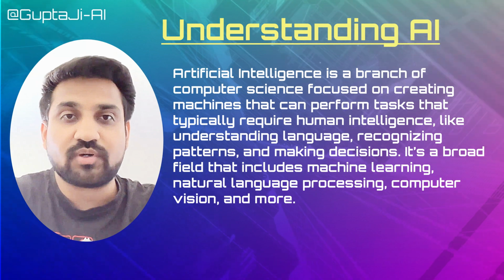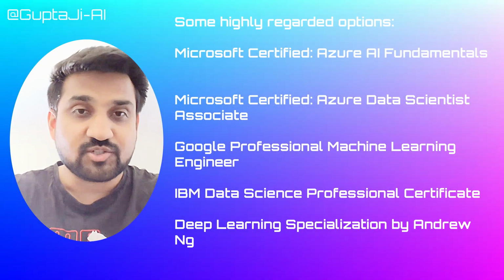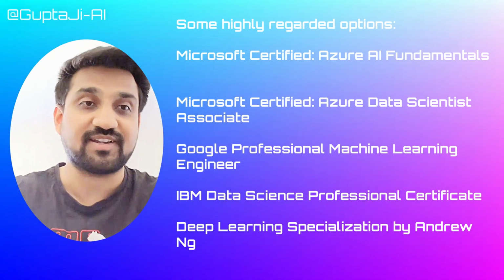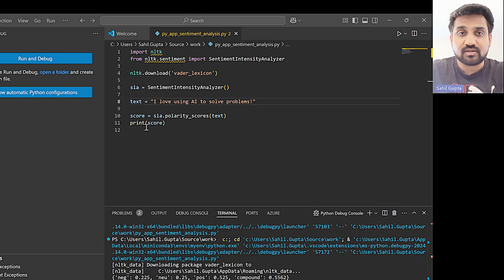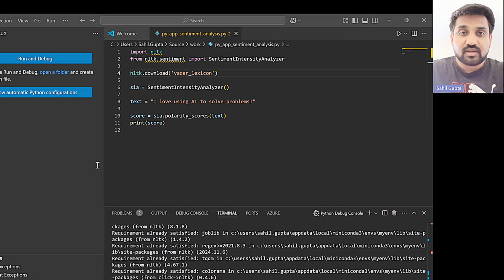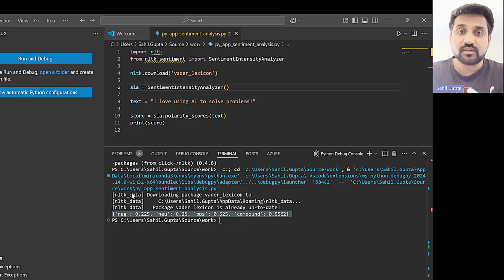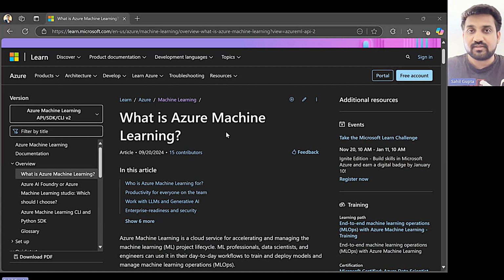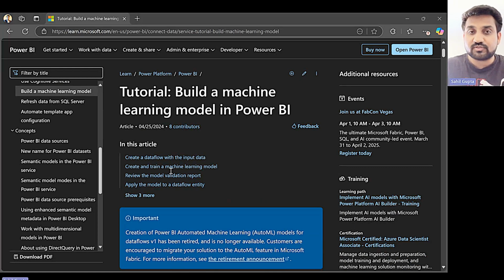Kickstart your Career in AI | Professional Certifications | AI App Development Demo | Python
In this video, we explore how to kickstart your career in artificial intelligence! 🚀 We'll walk you through essential certifications that can elevate your expertise, then dive into creating a simple sentiment analysis application using Python.
You'll learn step-by-step how to set up your environment, write the code, and interpret the results. Plus, we’ll touch on Microsoft services that can enhance your AI projects. Whether you’re a beginner or looking to sharpen your skills, this video has something for everyone!